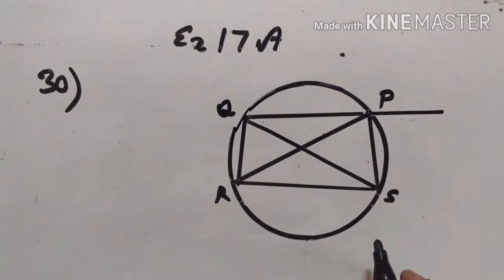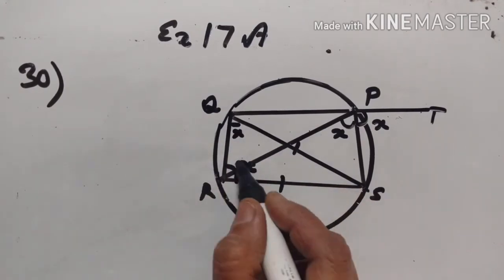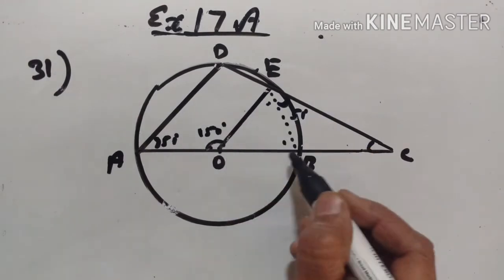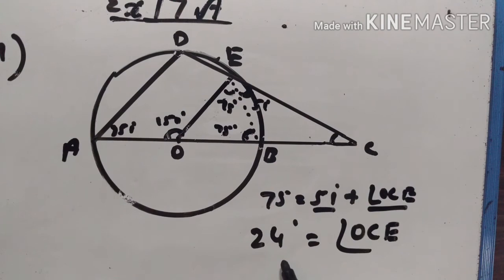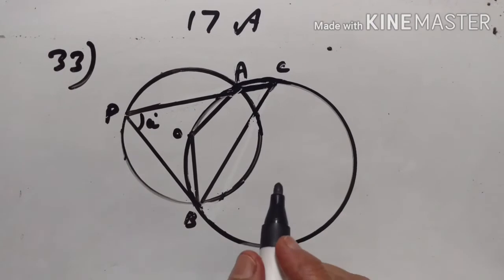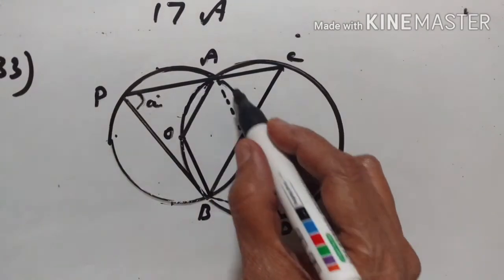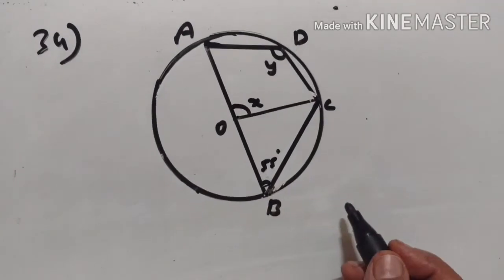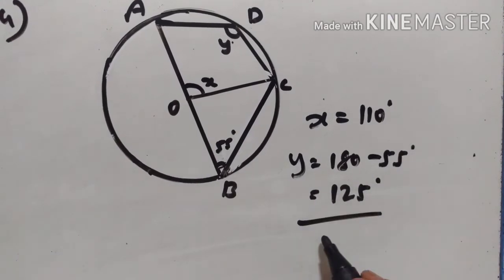X STD 17A(30-37) CIRCLE CONCISE MATHEMATICS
ICSE MATHS
CONCISE MATHEMATICS
VIDEO 629